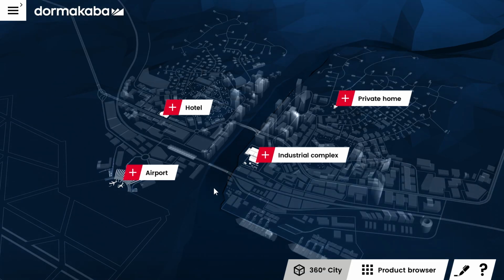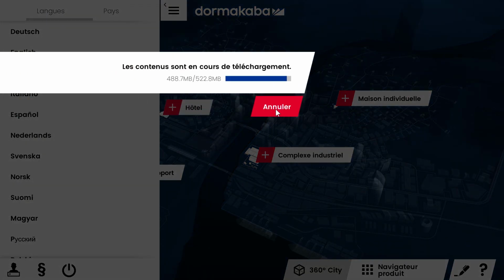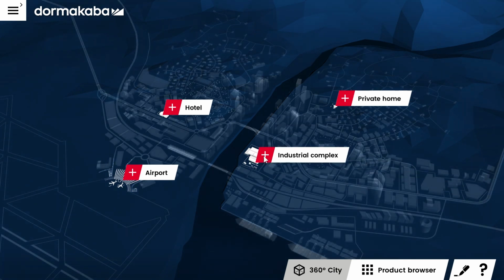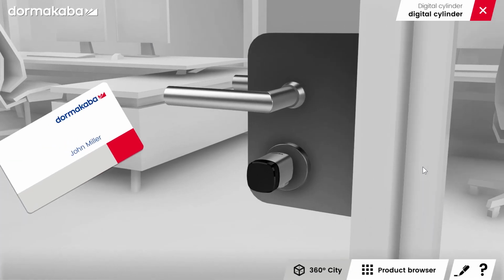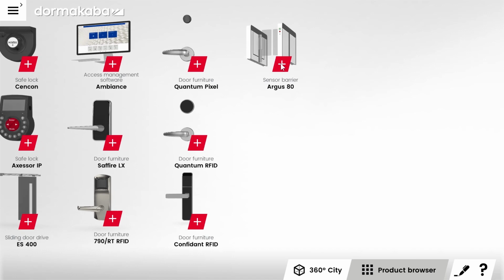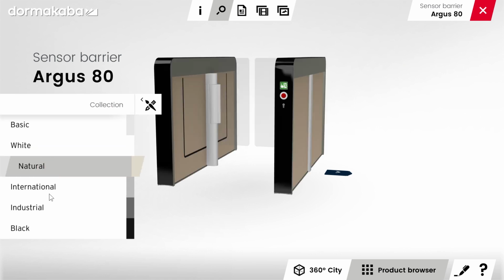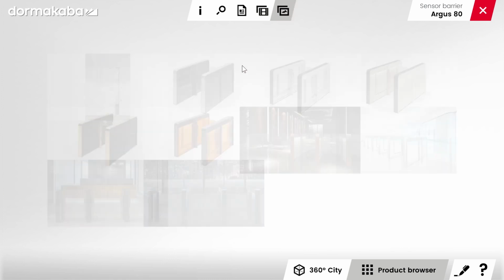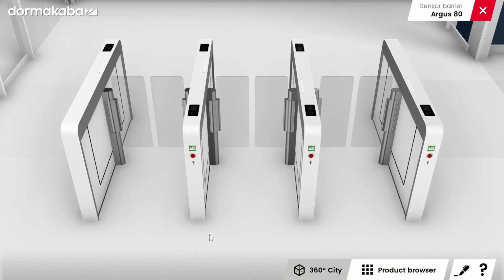dormakaba 360° City app - Tutorial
Explore the modern world of dormakaba. You can experience the broad product portfolio up close in this virtual city. A wide range of industries and solutions just waiting for you to discover.